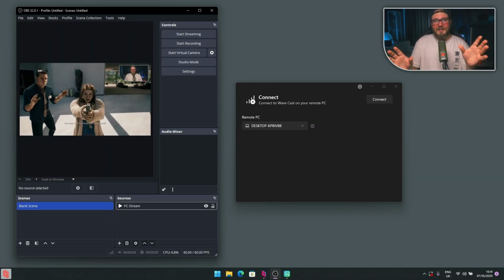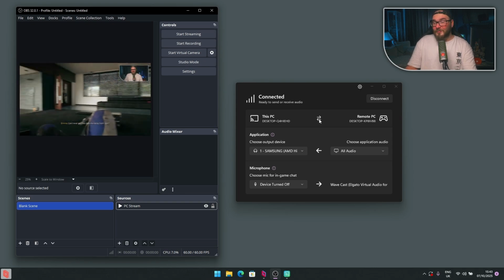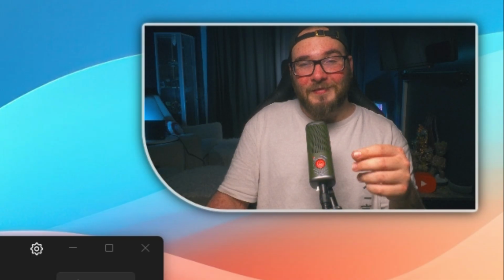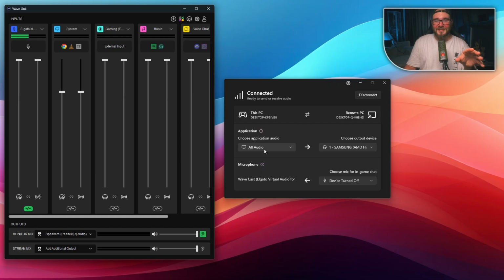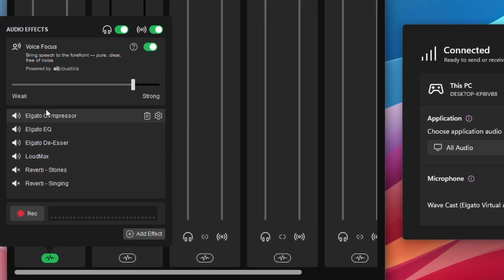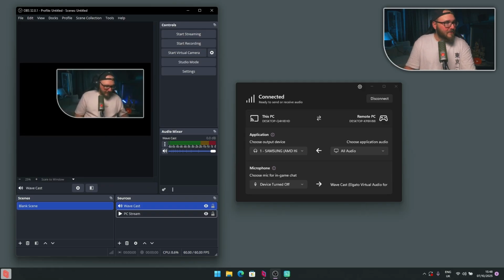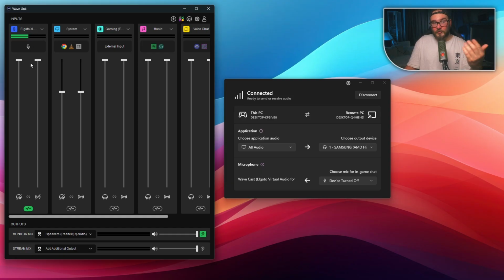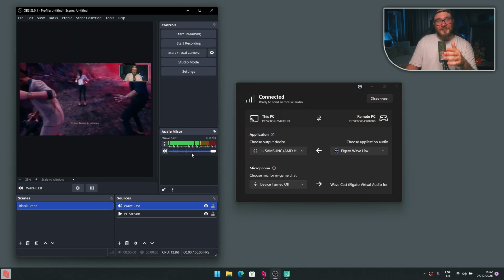Is This The End of Dual PC Audio NIGHTMARES? | Elgato Wave Cast Setup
Say goodbye to audio delay! Here's how to set up Elgato's game-changing Wave Cast software.

➖ TIMESTAMPS ➖
00:00 - Intro
00:59 - Download & Setup Wave Cast
02:19 - Auto-Connect Wave Cast
02:41 - Dual PC Setup Basics
03:05 - Sending Game/PC Audio to Another PC
04:16 - Microphone Audio Setup
04:51 - Using Wave Link with Wave Cast
05:26 - Add Wave Cast Audio to OBS
06:14 - BONUS: Wave Link Effects with Wave Cast
07:55 - Outro & Suggestions for Elgato

Discover Elgato Wave Cast, the revolutionary software for dual PC streamers. This complete setup guide shows you how to send crystal clear, zero-latency audio from your gaming PC to your streaming PC. We dive deep into integrating Wave Cast with Wave Link, using powerful VST effects like Voice Focus to perfect your stream audio. This tutorial is essential for any content creator with a two PC setup.